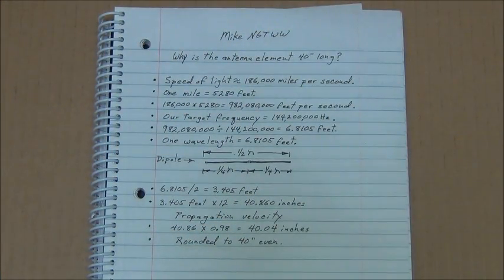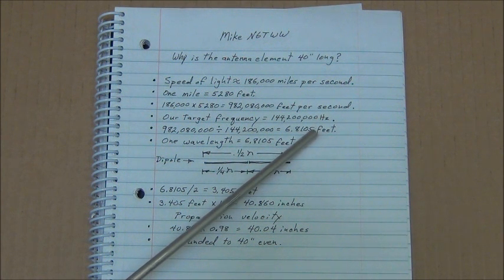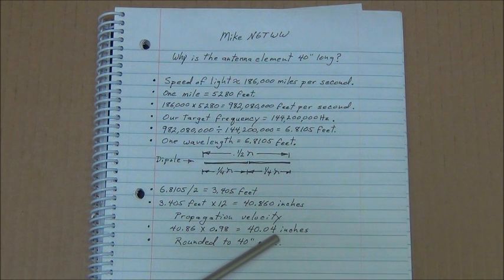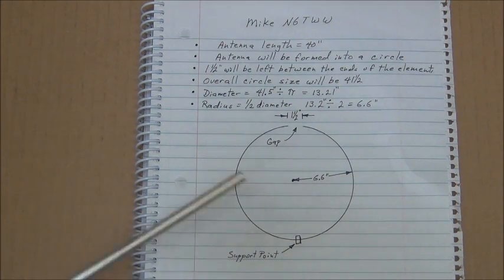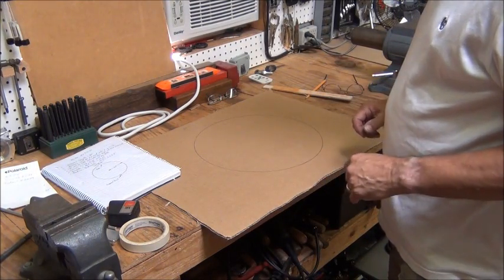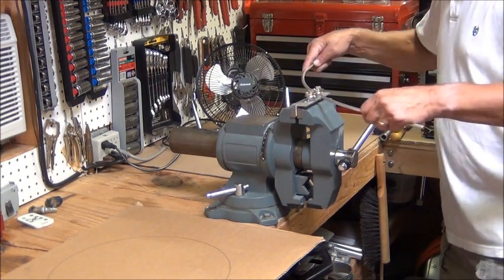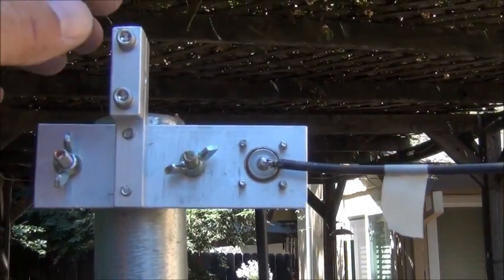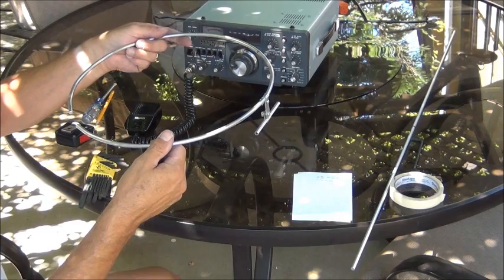2 Meter Halo Antenna Part 10 -- "Calculating the elemet length & forming the circle" by N6TWW